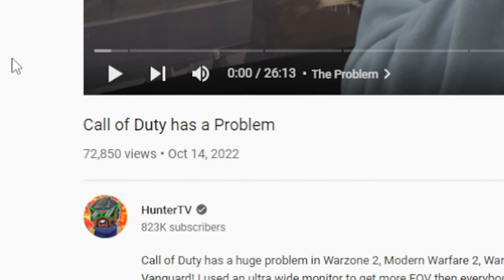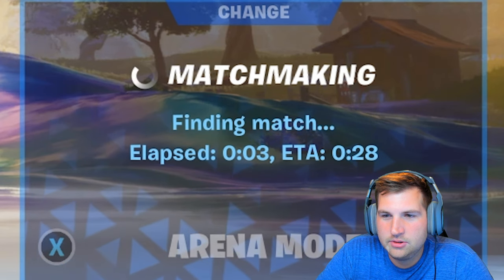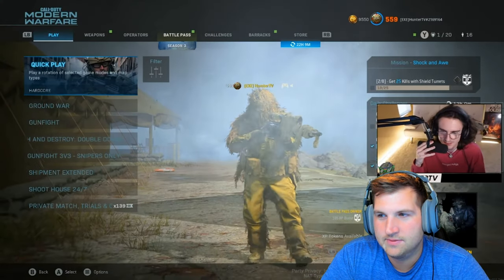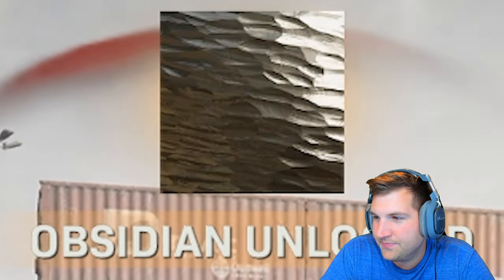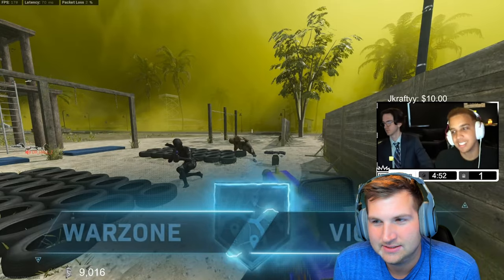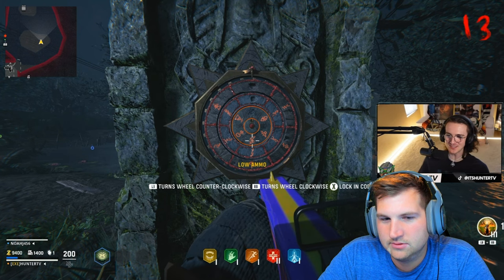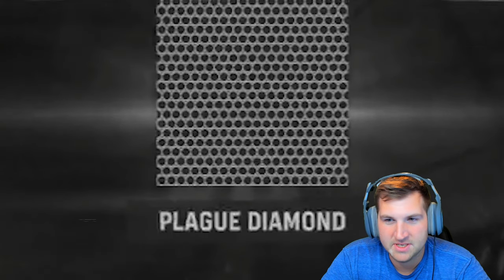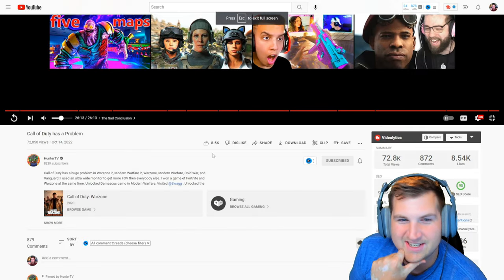The KING 👑 of the RATS 🐀 | REACTING to HunterTV "Call of Duty has a Problem"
ft. @Marvelizd

Creators in this video:
@FaZe Jev @Nixstah @Censor @FaZe Santana @FaZe JSmooth @Jordan Schmidt @TimTheTatman @NoahJ456 @JGOD